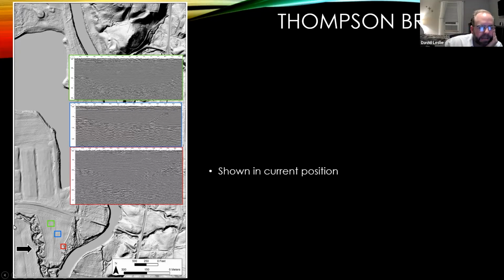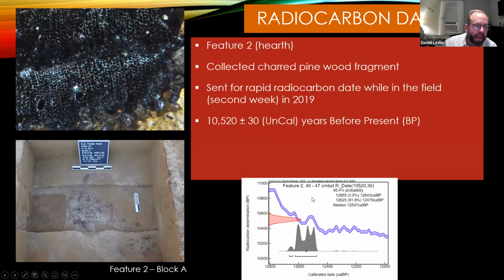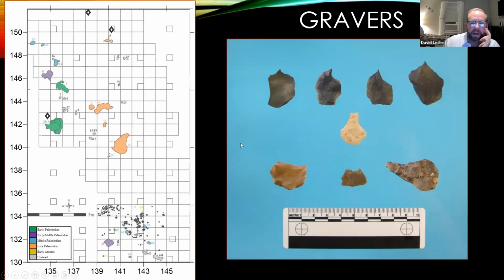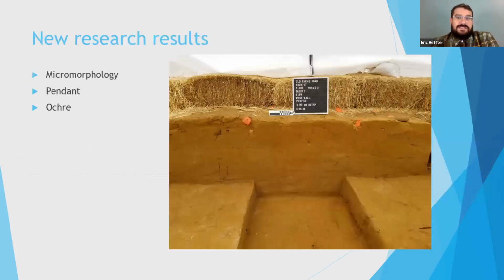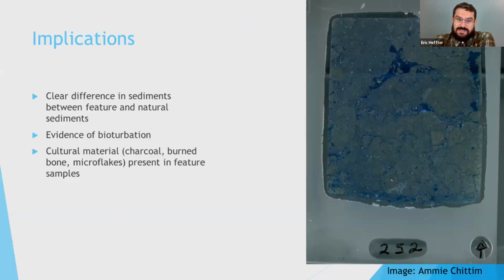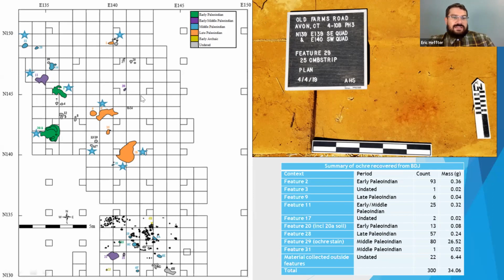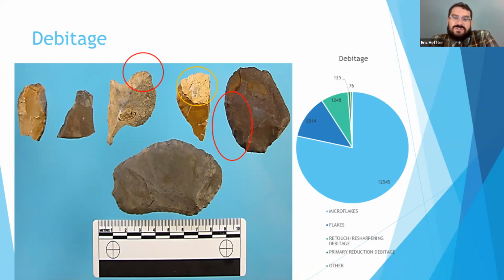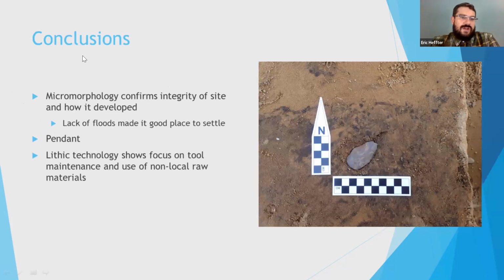Unearthing History: 2022 Virtual Lecture #5 Part 2 Update on the scientific analysis of the BDJ Site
Unearthing History: 2022 Virtual Lecture #5 Part 2: Update on the scientific analysis of the Brian D. Jones site in Avon, CT since its discovery in 2019. Presented by David Leslie, Dir. of Archaeological Research, Heritage Consultants, Berlin, CT & Eric Heffter, Senior Archaeologist, Archaeological and Historic Services, Storrs, CT.  They will present will present new findings based on artifacts and new analysis techniques.